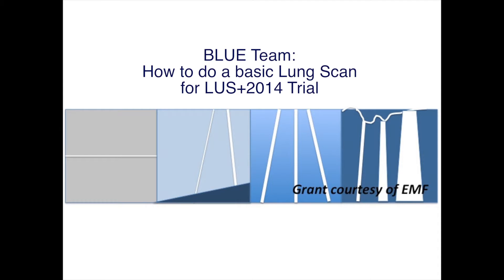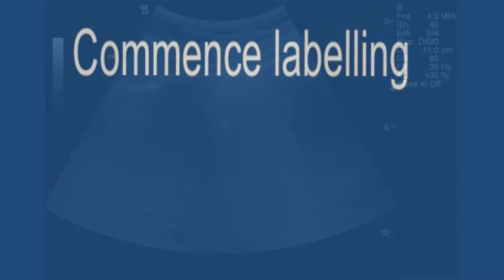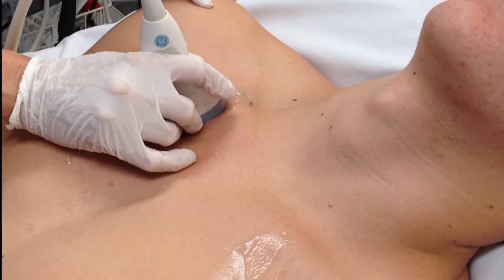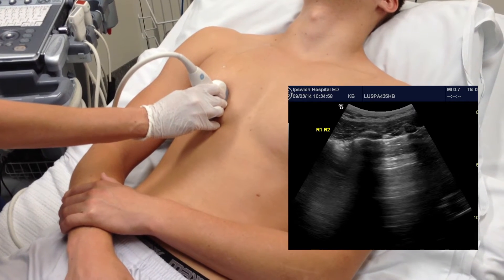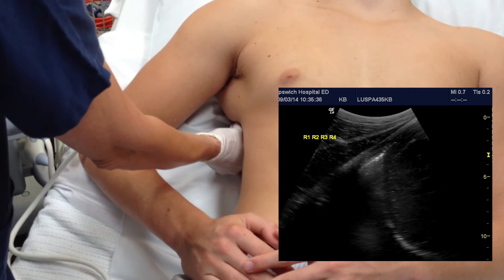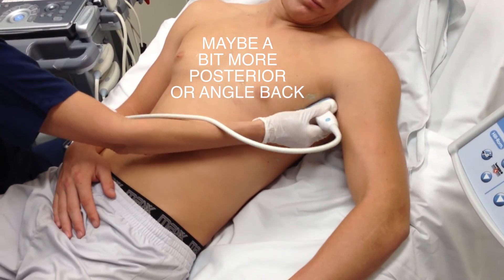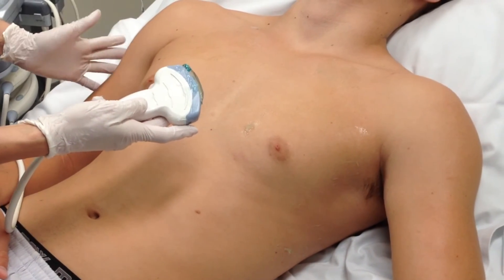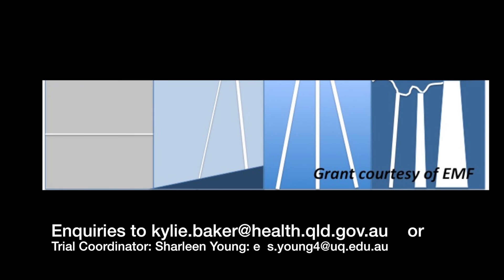BLUE TEAM protocol vid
Protocol for lung ultrasound using 8 longitudinal views to differentiate heart failure from other causes of dyspnoea, as trialled in the LUS+2014 by Brisbane Lung Ultrasound Evaluation Team.